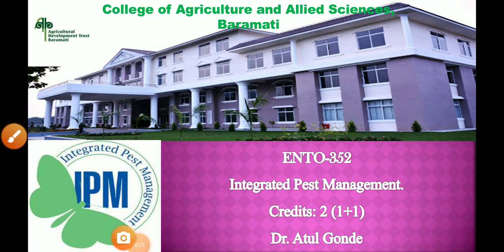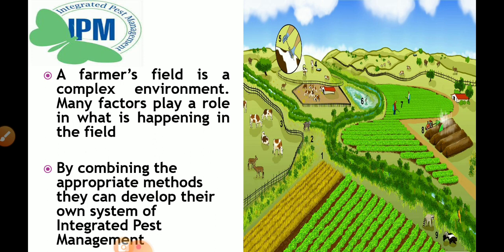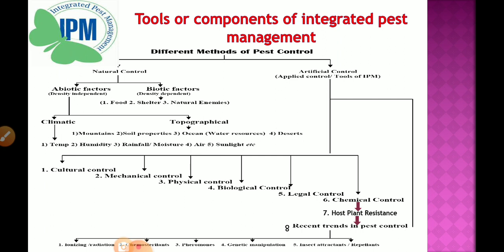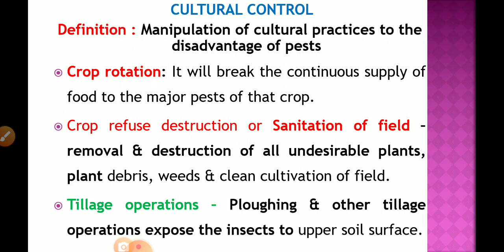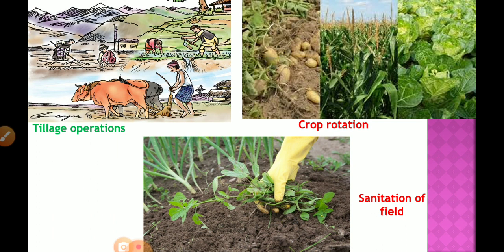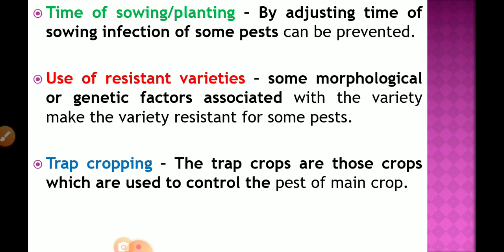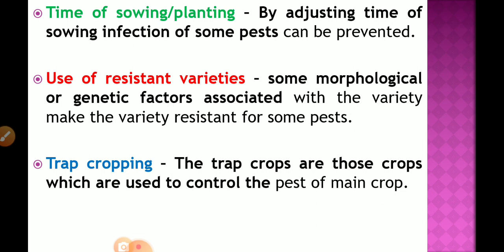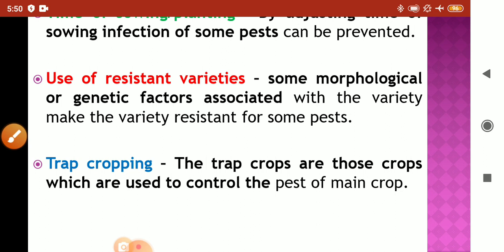Tools of IPM